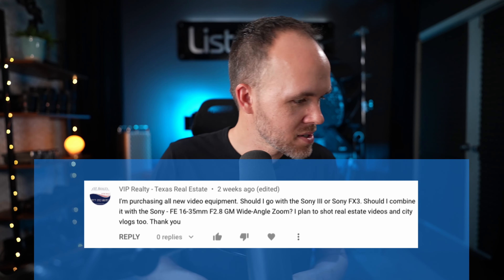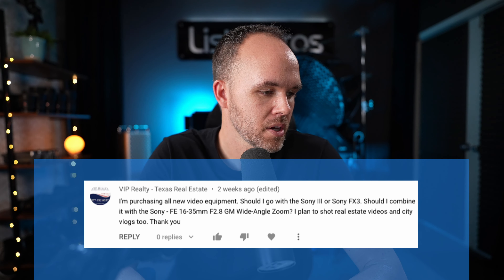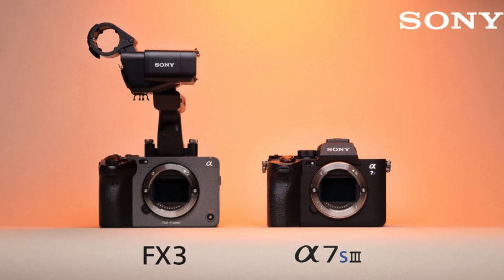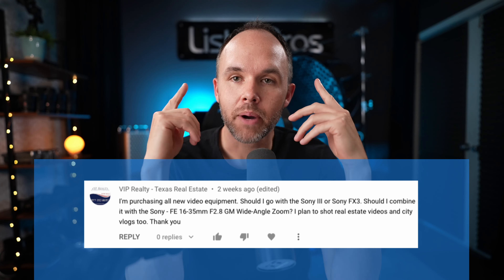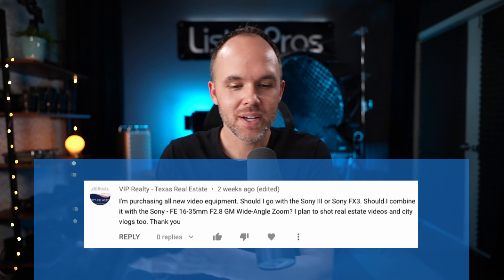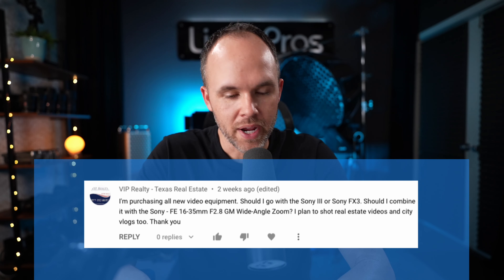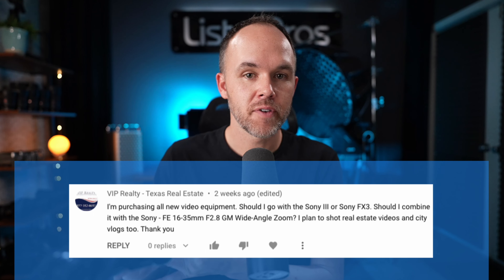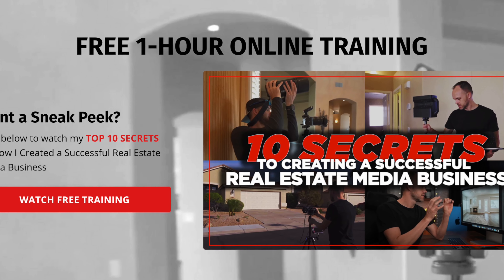A7SIII or FX3 for Real Estate Videography?